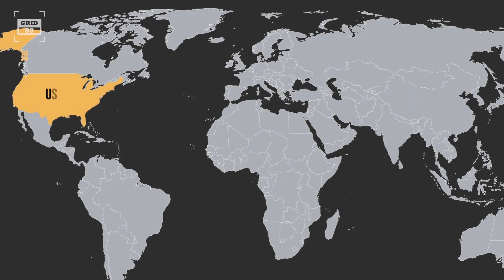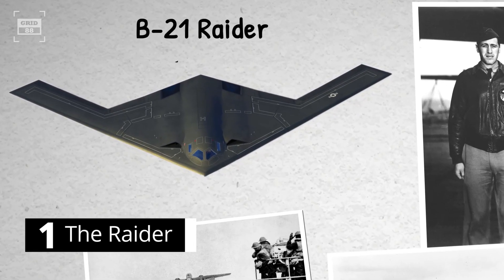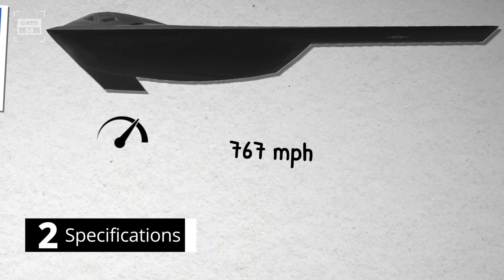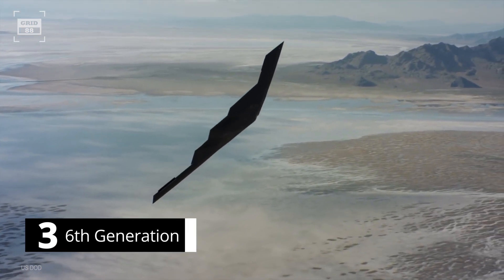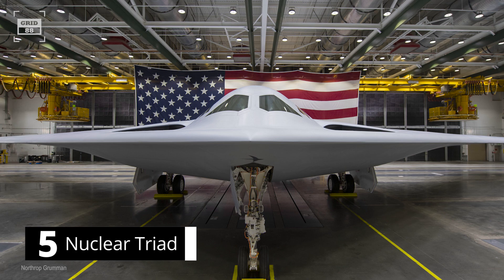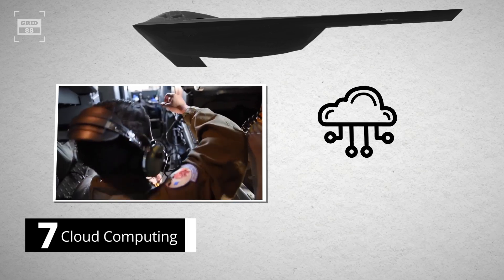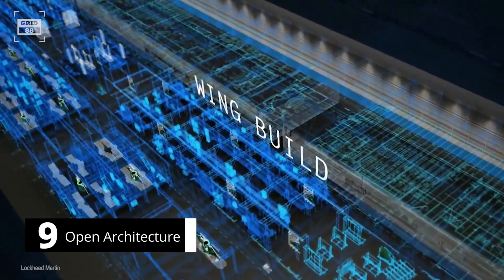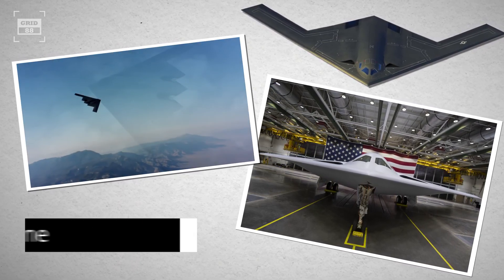B-21 Raider: Meet the World’s first 6th Gen Stealth Bomber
For the first time in history, the United States is confronting two nuclear-powered adversaries - China and Russia. Both nations are continuously evolving their air defense systems. Therefore, the US airforce began planning for the sixth-generation intercontinental strategic bomber B-21 Raider. Developed by Northrop Grumman, the aircraft’s design is highly stealthy. The aircraft is outfitted with AI-powered sensors and weapons systems, allowing it to perform wide range of both conventional and nuclear missions. It will replace the aging B-1 and B-2 aircraft. While the specific information about the aircraft’s capabilities and design are classified, we will aim to shed light on some of the aircraft’s key features trickled down to the public. The name "Raider" is intended to evoke the bravery and spirit of the WW II Doolittle Raiders. The aircraft will be subsonic, which means the aircraft’s maximum speed will be less than 767mph or simply less than the speed of sound. The aircraft is operated by a crew of 2 and is powered by Pratt & Whitney engines. The estimated range of B-21 is projected to exceed 6,000 miles, which enables the aircraft to conduct both conventional and nuclear strikes. The aircraft is expected to carry at least 30,000lb of payloads. The B-21 will also be armed with the latest long-range stealth missiles like Joint air-to-surface stand-off missiles. As of today, the US airforce plans to purchase at least 100 aircraft with a per unit cost of $692 million. The B-21 is the world’s first sixth-generation aircraft. The design of the B-21 Raider is expected to feature a flying wing configuration, similar to that of the B-2 Spirit. It is expected to have a low radar cross-section, as well as other features that reduce its visibility to infrared, acoustic, and other sensors. The B-21 Raider will be a key component in the United States' nuclear triad. The aircraft will have several digital systems and capabilities critical to carry out the most complex range of missions. Its AI-powered software can autonomously control the flight system, weapons system, and various other systems. The B-21 will use cloud-based technologies to facilitate communication and data sharing among different parts of the aircraft and with other military systems. The Raider plays a crucial role in supporting the U.S. strategic deterrence strategy. The B-21 is based on "open architecture", which means its design is flexible, modular, and adaptable, with the intention of making it easier to upgrade and modify over time. The Raider is expected to play a key role in ensuring the future air dominance of the US airforce.

Credits
1)US DOD
2)Northrop Grumman
3)Lockheed Martin
4)USAF

All content on Grid 88 is presented for only educational purposes. The appearance of US DOD, US Airforce, Northrop Grumman and Lockheed Martin does not imply or constitute the respective entities or this channel’s endorsement.